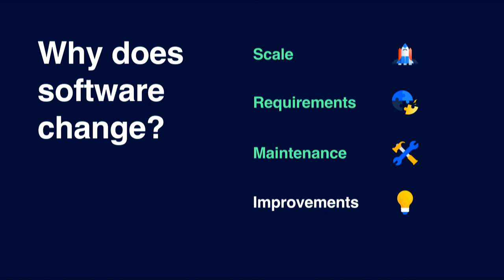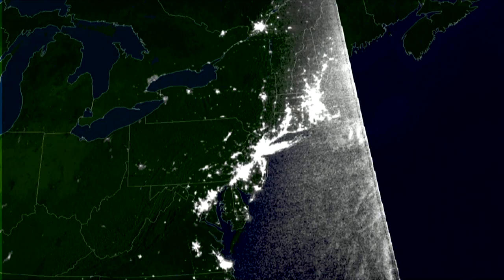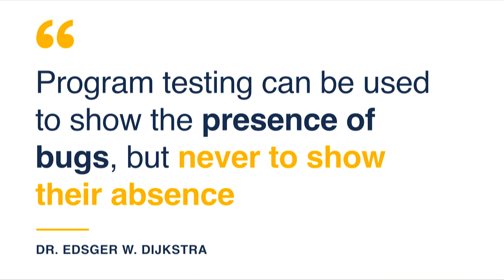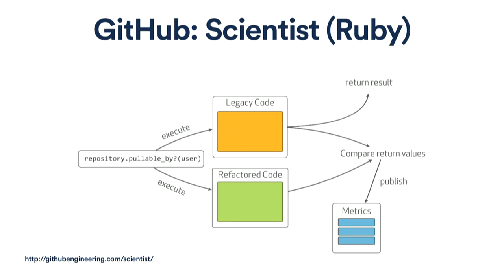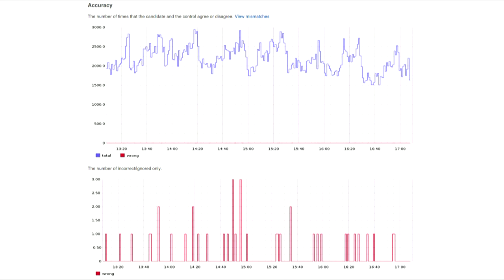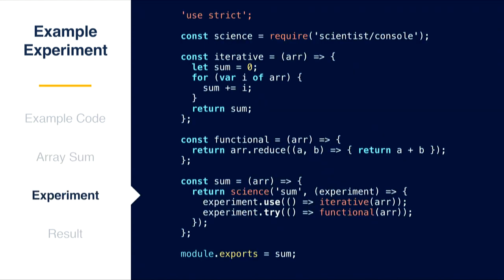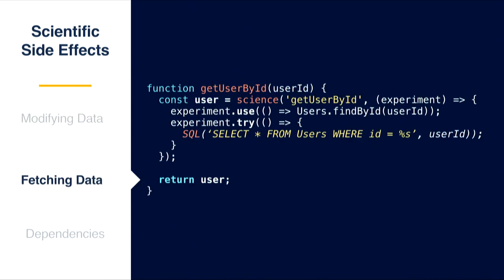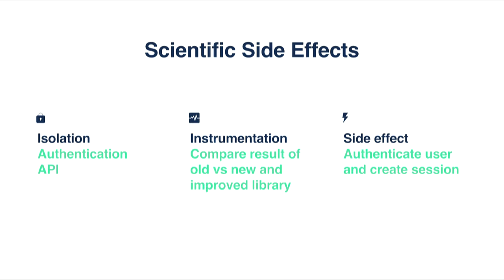Change Software Like a Scientist - Atlassian Summit U.S. 2017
Tests are a good baseline for defining the behavior of a program, but for complicated programs, are tests enough to ensure safe software changes? Software is mission critical and increasingly the backbone of businesses. New applications like automated driving and connected devices continue to increase the risk of changing software.

Fred Galoso, a developer on Trello's growth team, will share some of the techniques Trello uses to safely change and deploy code to millions of Trello users. Part experience report, refactoring discussion, and workshop, this talk will show how data and metrics can be used to drive changes in software. Finally, it will introduce Scientist, a Node.js library for creating and running experiments between old and new pieces of code.